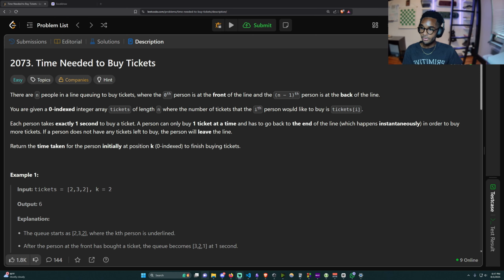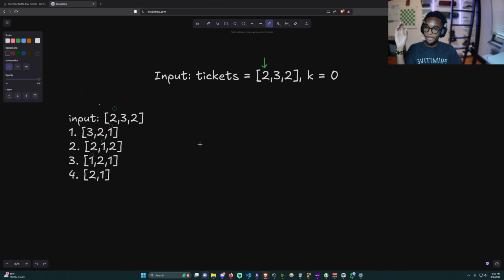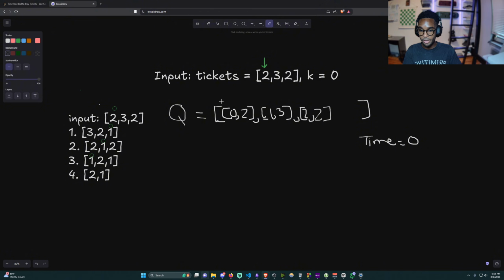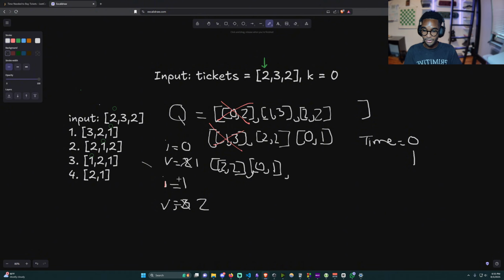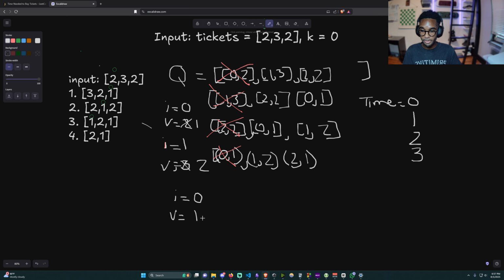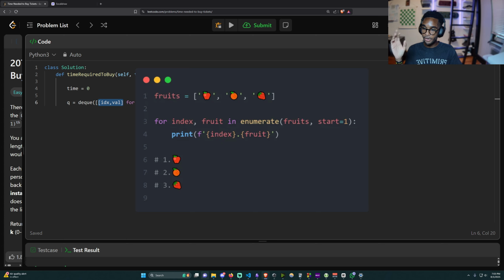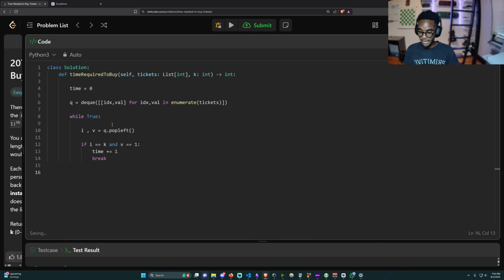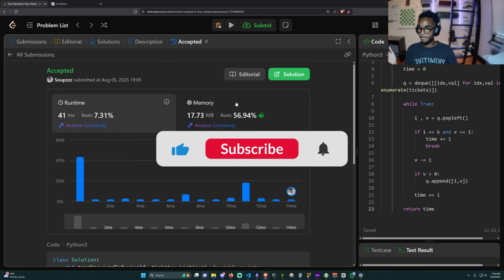LeetCode 2073: Time Needed to Buy Tickets | Python Queue Simulation Walkthrough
The Question:

There are n people in a line to buy tickets, where the 0th person is at the front. You’re given an array tickets where tickets[i] is the number of tickets the ith person wants to buy.

Each ticket takes exactly 1 second to buy. A person can only buy 1 ticket at a time and goes to the end of the line if they still have tickets left. If a person has no tickets left, they leave the line.

Return the time it takes for the person at position k to finish buying all their tickets.

Our Approach:

This is a typical queue (FIFO) problem, but we need to keep track of the original index of each person.

To handle this, we create a 2D queue where each element is:

[originalIndex, remainingTickets].

We then simulate the ticket-buying process:

1. Pop the first person from the queue and assign:

idx = original index (never changes)

v (value) = remaining tickets they need to buy

2. Subtract 1 from v to represent them buying a ticket.

3.If they still have tickets left (v less 0), enqueue them back at the end of the queue.

4. Keep a Time counter that increments each time someone buys a ticket.

Eventually, we reach the person with idx == k (the one we’re tracking). If they have 1 ticket left, we add 1 to time and break out of the loop and return Time